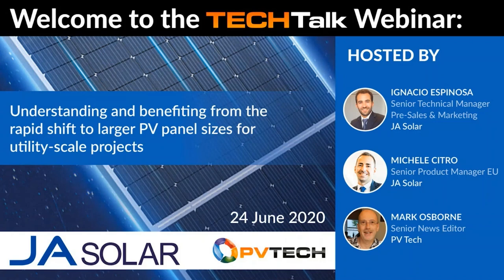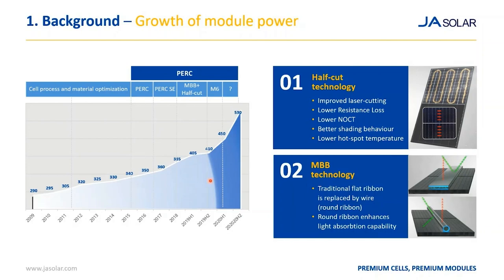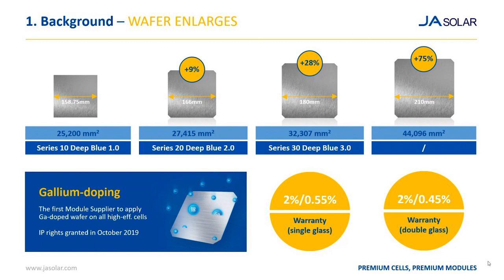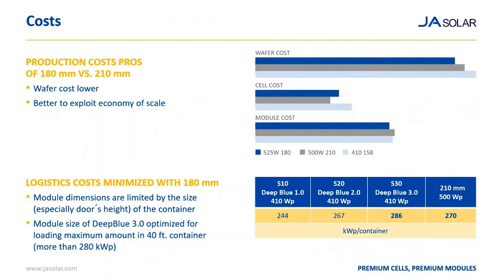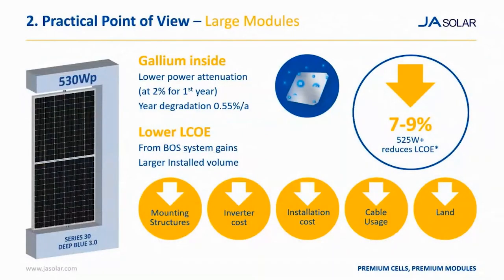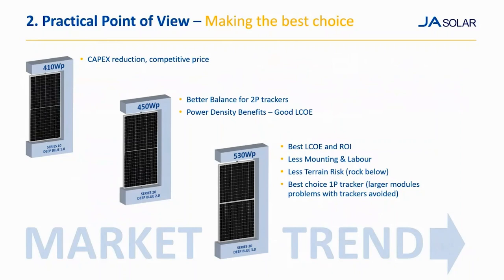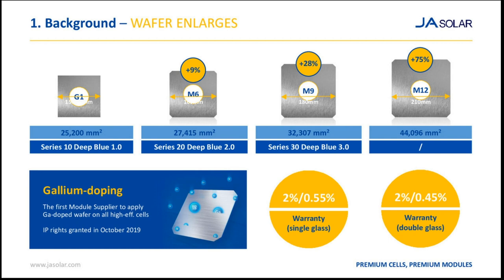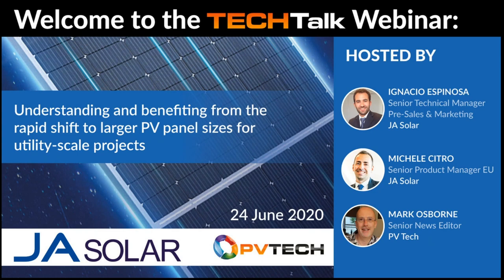Understanding & benefiting from the rapid shift to larger PV panel sizes for utility-scale projects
In this TechTalk, JA Solar mapped a path to lowering the Levelized Cost of Electricity (LCOE) of utility-scale PV power plants, through a greater understanding of the choices available in the era of multiple large-area solar panels with peak power ratings ranging from 400Wp to above 500Wp.

JA also introduced its highest performing large-area PV panel series, DEEPBLUE 3.0, which integrates a number of key technologies to provide power outputs of over 525Wp.